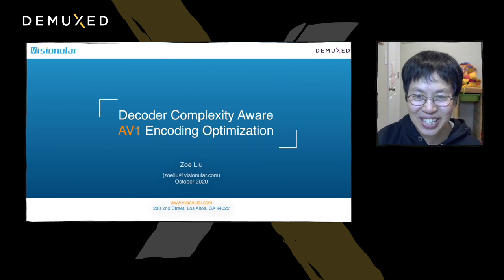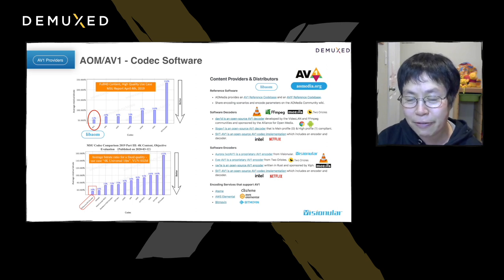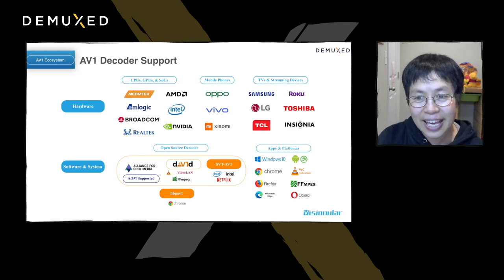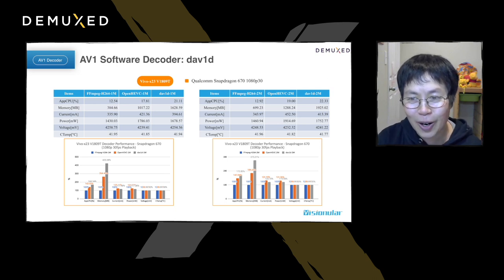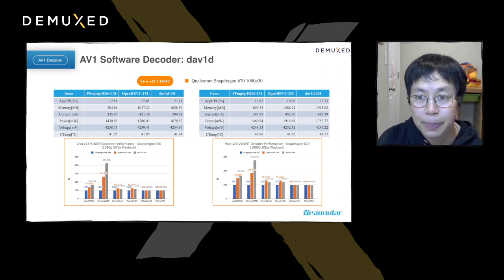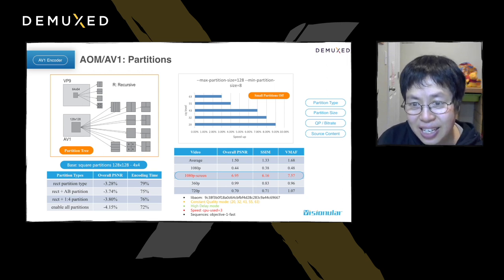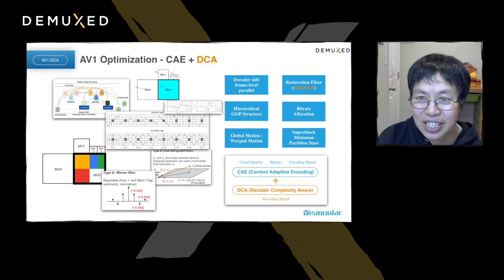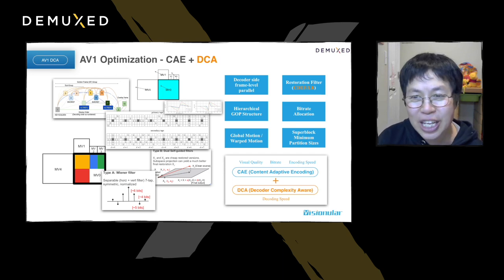Zoe Liu - Decoder Complexity Aware AV1 Encoding Optimization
AV1 has included more than 100+ coding tools compared to its predecessor VP9. AV1 hence left an impression to the community that yes, it is more coding efficient, but it is slow, fairly slow. Indeed, great thanks to our open source communities, AV1 encoders have been constantly optimized w.r.t. both its coding efficiency and encoding speed. To date, there are three well known open-source AV1 encoders: SVT-AV1 initiated by the joint effort between Intel and Netflix, and has also been specified by AOM SIWG as the version-0 codebase; rav1e initiated by Mozilla, as well as libaom initiated by AOMedia. For instance, from January 2019 through April 2020, just checking libaom by example, the AV1 encoder has been speedup by more than10x (not 10%), and the coding efficiency, quantified by the well acknowledged BD-rate figures, has also been improved by more than10% concurrently.

Also, sincere thanks to the AOMedia funded dav1d endeavor, an open AV1 software decoder initially jointly developed by VideoLan, Mozilla, and Two Orioles, the launching of AV1 as real products within 2 years of the finalization of the standard is not a far-fetched dream anymore, before the wide availability of hardware decoders in the market. The continuous optimization of dav1d opens the door to AV1, and feasible user scenarios are being identified where software decoding solutions can be deployed and accepted.

In this talk, we will address the AV1 encoding optimization from a different angle, namely decoder complexity aware AV1 encoding optimization. As we hone our strategies and algorithms to optimize AV1 encoders, in general, we are all trying on more superior coding efficiency well outperforming existing solutions, and meanwhile accelerating the encoding speed ready for a real product. Indeed, the awareness of the decoder complexity can in return collect valuable feedbacks to the AV1 encoder design, so that an AV1 encoder not only can achieve a sufficient good tradeoff between coding efficiency and encoding speed, but also help release the burden on the decoder side, to make the deployment of AV1 to an even wider community.

We will first have a brief overview on current performance for dav1d, including stats collected specifically regarding its decoding speed and power consumption. The decoding speed of dav1d has been consistently confirmed to outperform all other existing AV1 software decoders. To check its performance over mobile phones, we have evaluated dav1d against the ffmpeg-h264 software decoder and the openhevc software decoder, in terms of CPU usage [%],  memory  using [MB],  current [mA], consumed power[mW], voltage [mV], and temperature [℃], over several typical mobile devices. Our results demonstrate that power consumption wise, dav1d is ranked between the aforementioned two decoders, worse than ffmpeg-h264 but better than openhevc.

Furthermore, we worked with our collaborators, to collect extensively the decoding speed stats running dav1d particularly over low end mobile devices. For instance, our collaborator selected 18 common test sequences, used SVT-AV1 Preset 6 to generate AV1 bitstream, and decoded them on XiaoMi 4, with Qualcomm Snapdragon 801 Quad-core processor. The test set of videos include resolution of 720x536, 960x536, 960x480, 1024x576, and 2024x536. It can be observed that at higher encoding bitrate, the use of decoder on such types of devices would be very challenging to decode in real time.

Then we will address several coding tools that may directly affect the performance of the decoder complexity. We will then demonstrate the results that for specific content, certain coding tools may incur a large complexity at the decoder side whereas the encoding efficiency may only suffer a minimum degradation if such tools are skipped at the encoder side. For instance, AV1 includes block sizes ranging from 4x4 all the way to 128x128. By turning off extremely large partitions or the smallest partitions, a good trade-off may be achieved for a sufficiently good coding efficiency while incur not too much decoder side computational complexity, thus to have the decoder more capable of decoding in real time even over low end devices. The decoder complexity aware encoding design concept would further help drive the launching of AV1 forward.